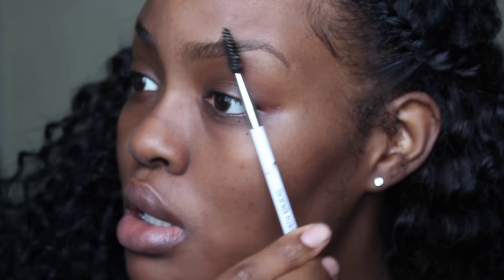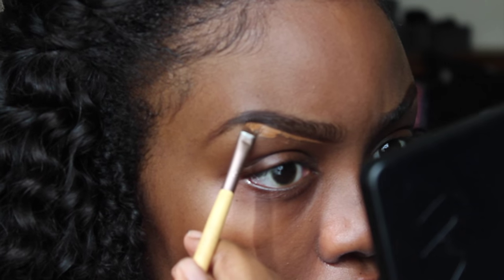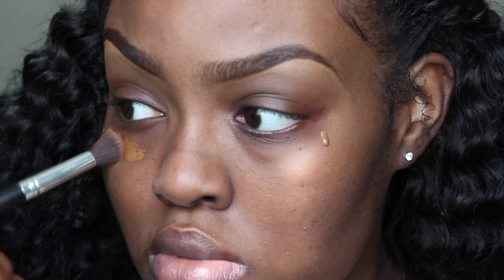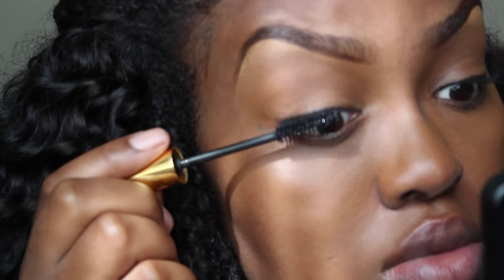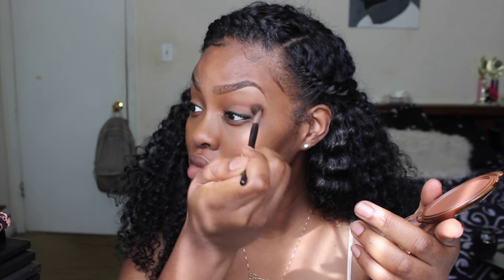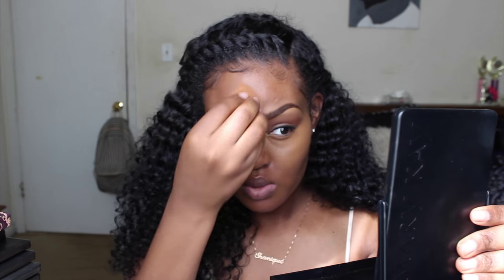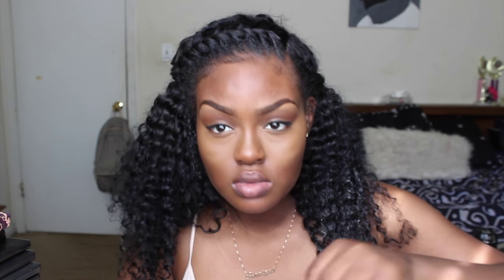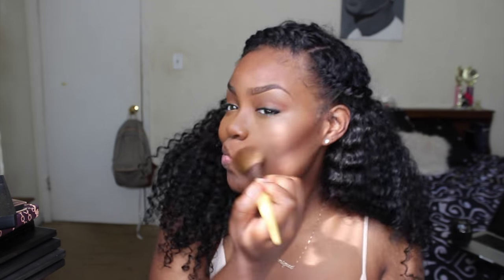Back To School Makeup Tutorial| Fresh Face, Picture Day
Hey you guys!! So its Back To School time and I thought it would be a good idea to do a EASY makeup look for the people that want to wear a little makeup!! I hope you guys like this video and I will see you in my next one!

Products Used

Nyx por Filler
CoastalScents eyeshadows - Deep Roast
Wet n Wild Pencil- Dark Brown
LA Girl Conceal Concealer- Chestnut
CoverGirl Queen Bronzer Deep Ebony
Nyx Finish Matte setting spray
High Pigments Gloss- Rose pink - Forever 21
Mascara- Any Maybelline  mascara

Hair that Im Wearing

Watch my initial review on the hair , this video will also give you more information on the hair.

What to get paid sponsorships for your videos check out FameBit to find sponsorships and more opportunities

Beingshanny
Makeupbyshanny

Vine: Shanny